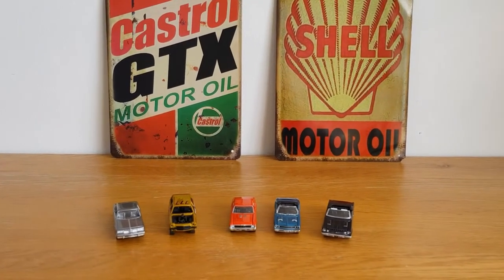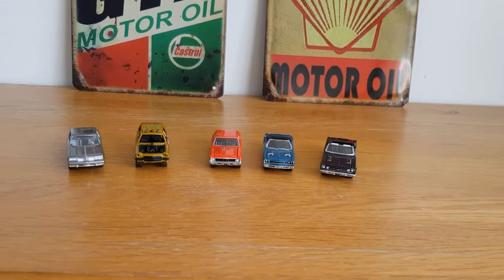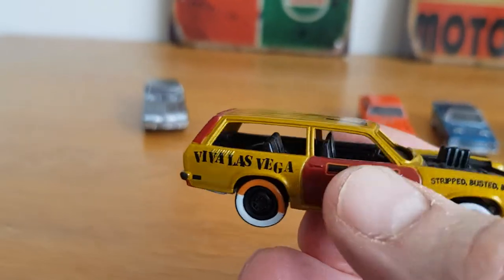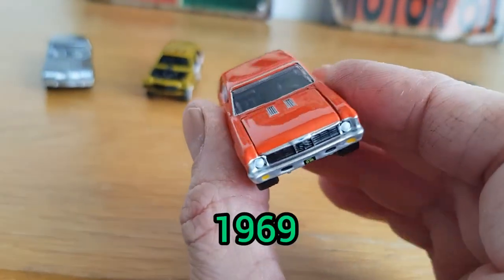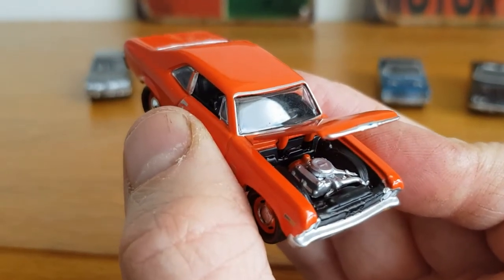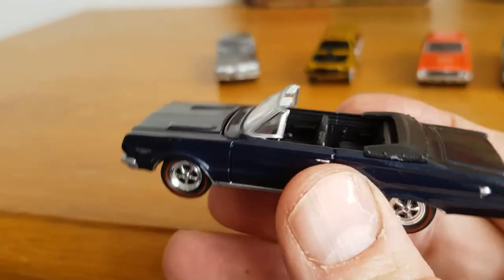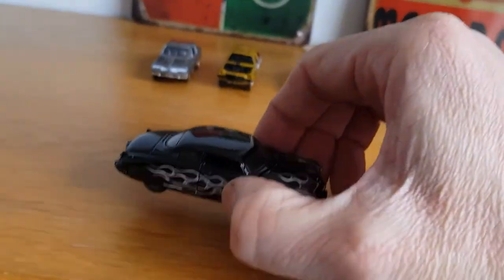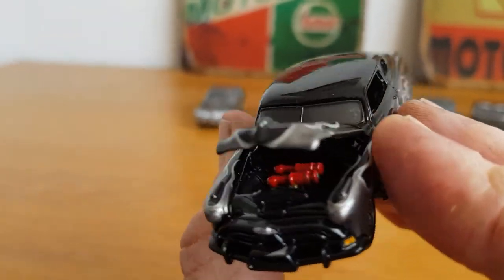my favourite five Johnny light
my favourite five Johnny lightning 1:64 scale diecast model cars